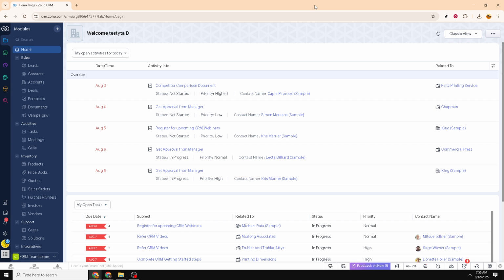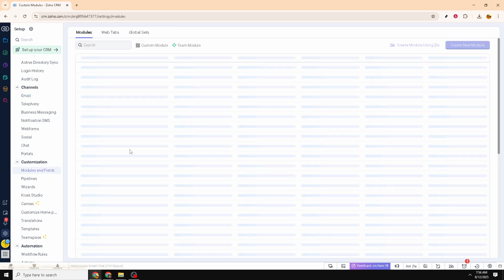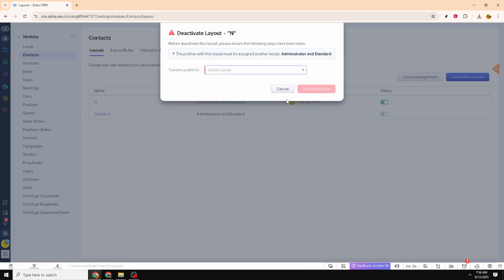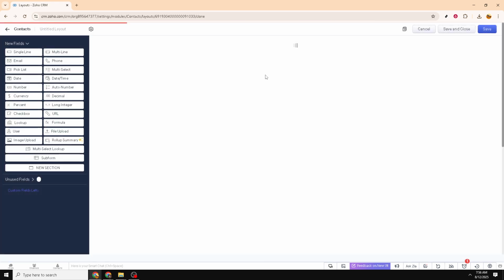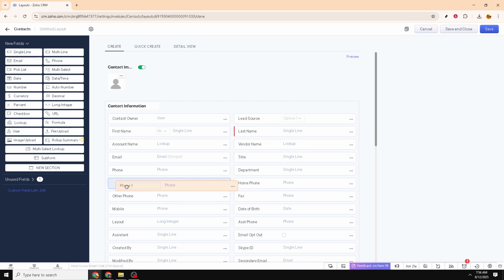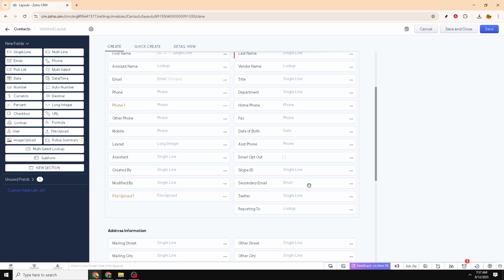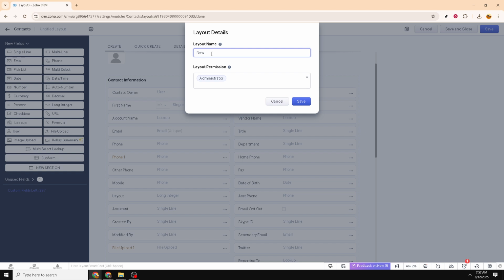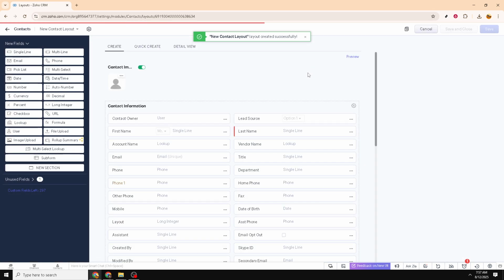How To Add Custom Fields To Zoho CRM { 2025 edition }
How To Add Custom Fields To Zoho CRM